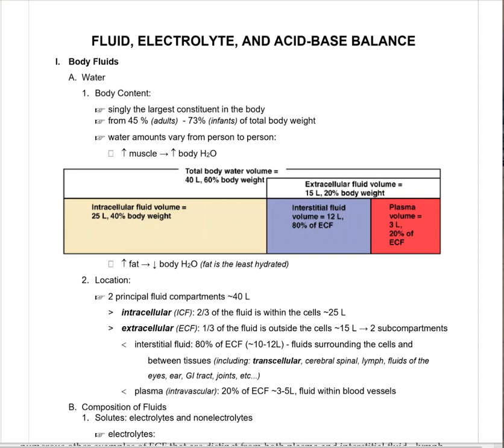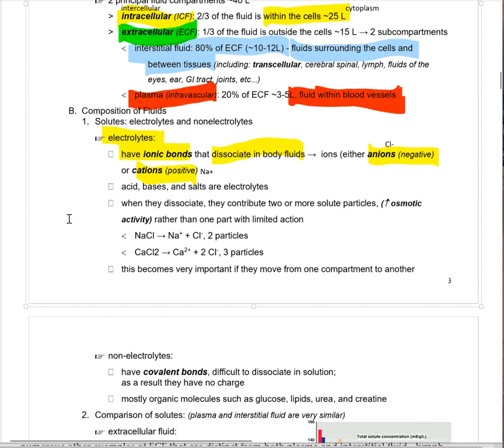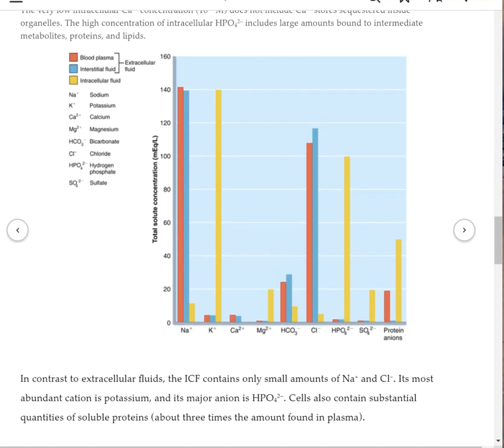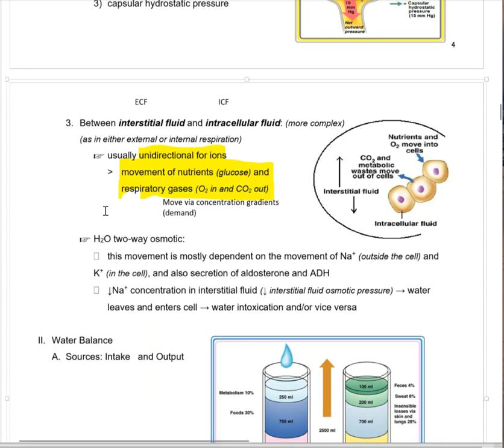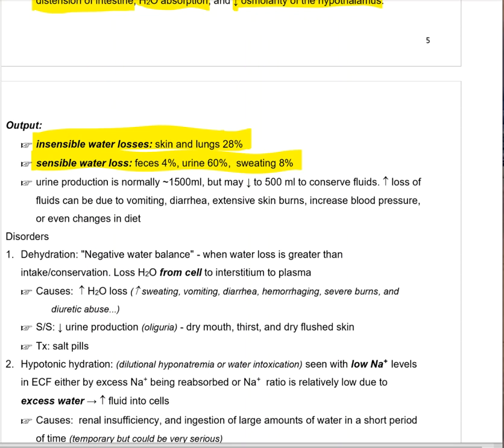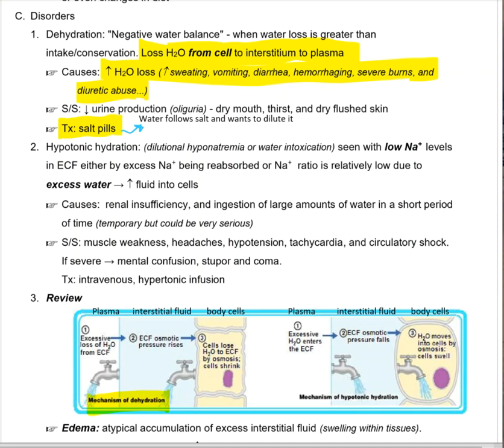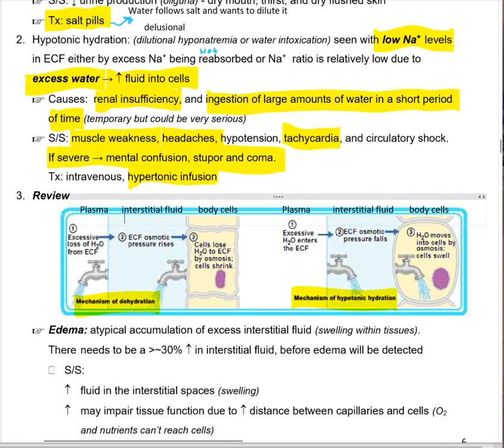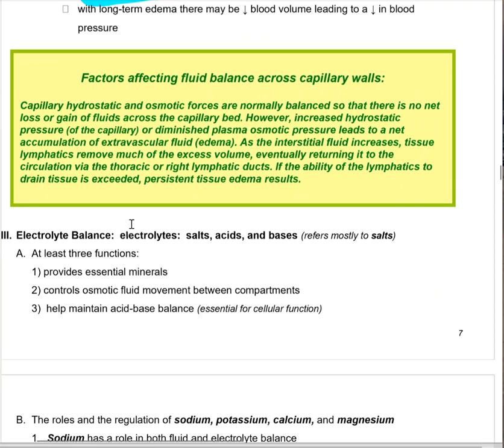BI 233 Online Lecture Fluids Electrolytes Acid Base A